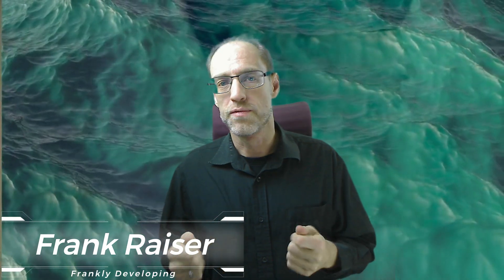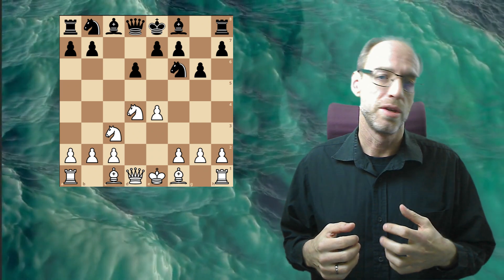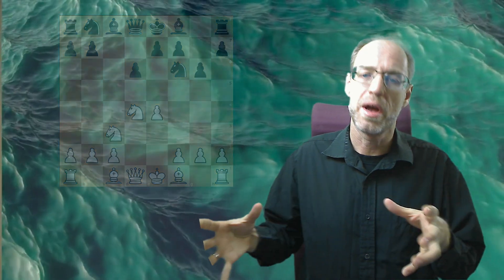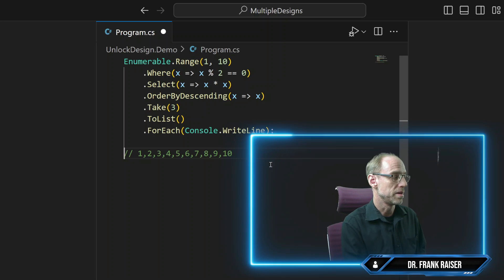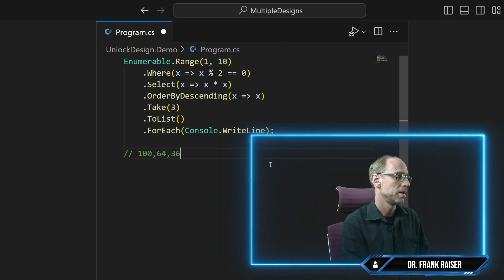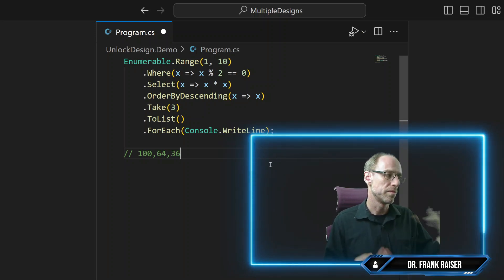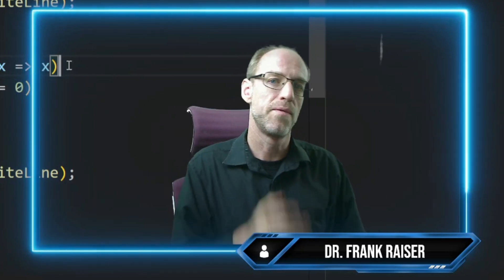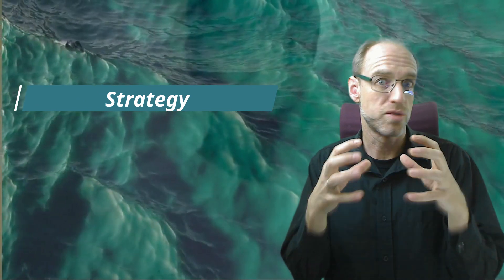Chess-Inspired Techniques for Code Reading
Ever wondered how chess grandmasters effortlessly memorize complex board positions? Prepare to be amazed as we draw captivating connections between the world of coding and the brilliance of chess.

In this video, we dive deep into the art of source code reading, decoding the secrets that elevate developers to grandmaster status.

Frankly Developing is here to support you on your journey of becoming a better developer. Small episodes on various topics all around software development will help you learn and understand more about this important craft.

00:00 Intro
01:03 Grandmaster Skills
03:00 Code Reading
07:28 Become a Grandmaster